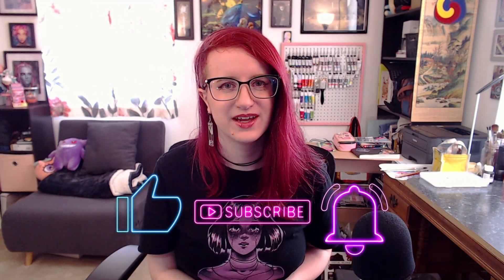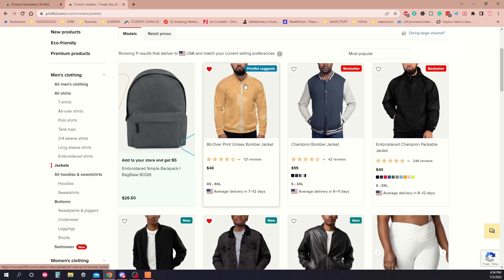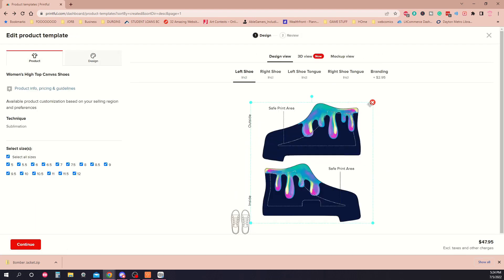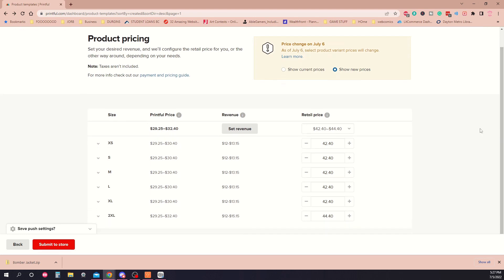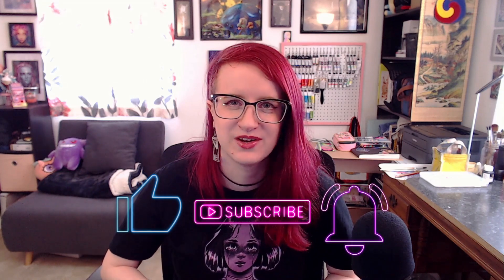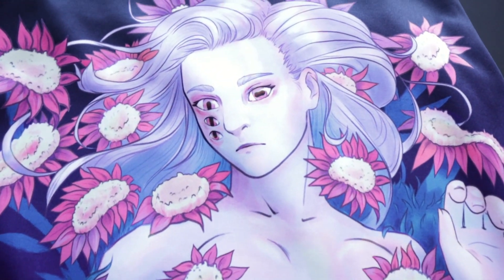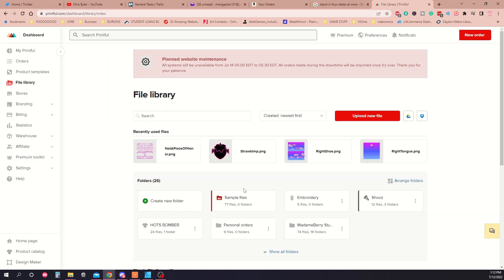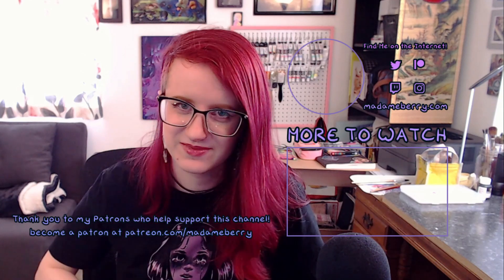Make Your Art Into CLOTHING ✦ How I Design and Sell Apparel with Printful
Free Art Resources ↓↓↓
For the past year I've been making my art into custom apparel using print on demand.  This process opens up a whole new business opportunity by allowing you to sell custom clothing, accessories, and more, without worrying about overhead costs or inventory. Learn how to design, upload, and sell custom clothing on your store.

You can also share your own artwork and gain feedback!